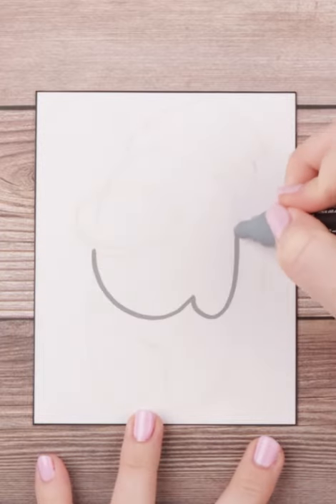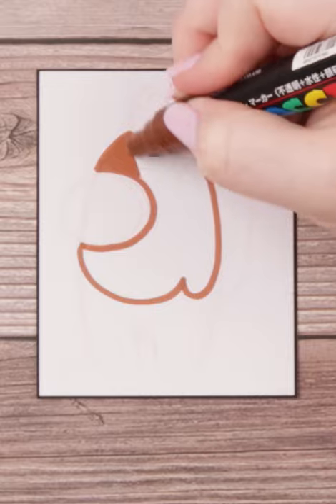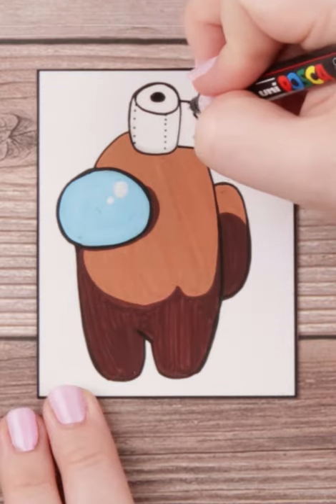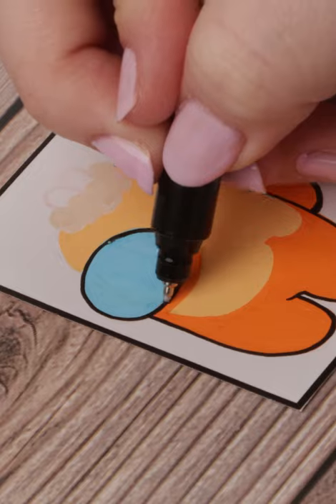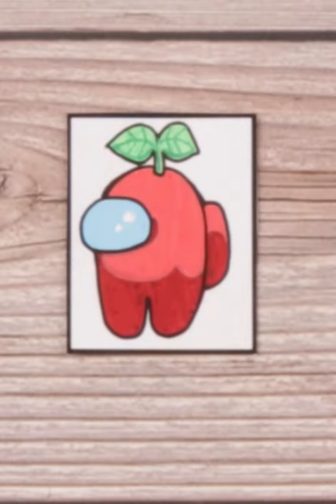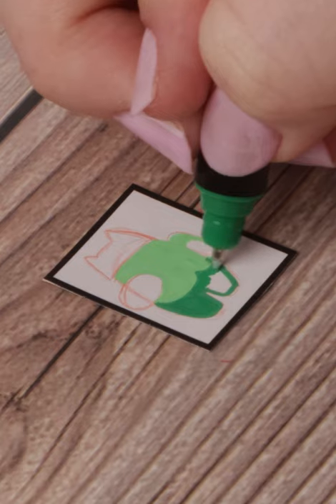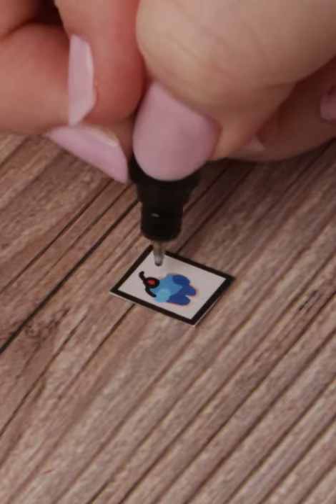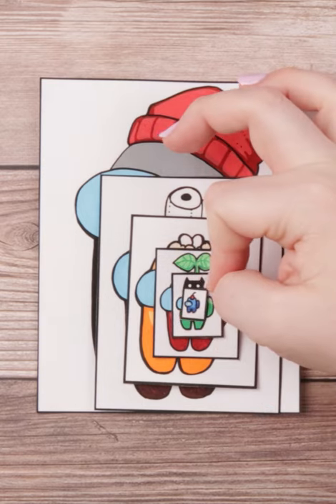Teeny Weeny Art Challenge with Among Us Characters - How Small Can I Draw?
How small can I draw!? Well let's find out! I decided to take on this Teeny Weeny Art Challenge, and I'm so excited I did!!! The Among Us characters are PERFECT for Kasey Golden's Teeny Weeny Art Challenge!! Which color here is your favorite?